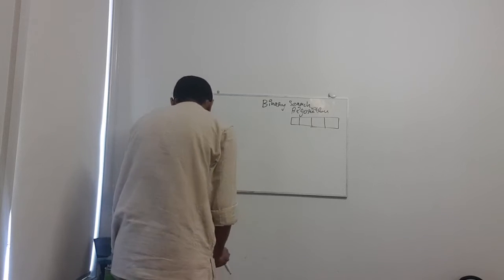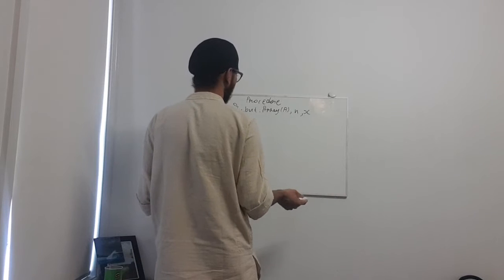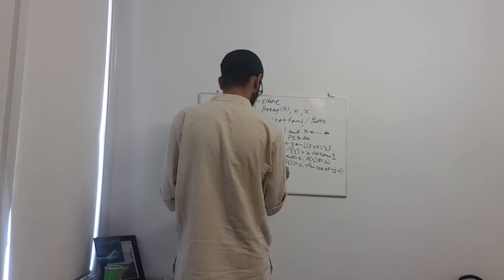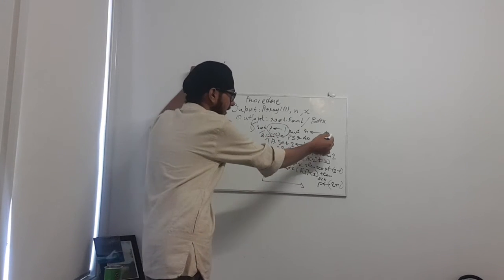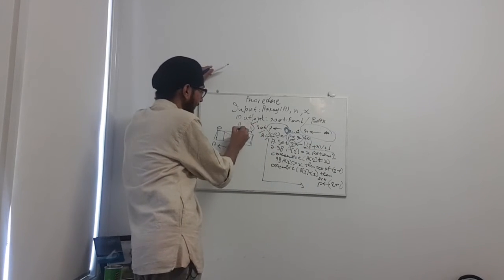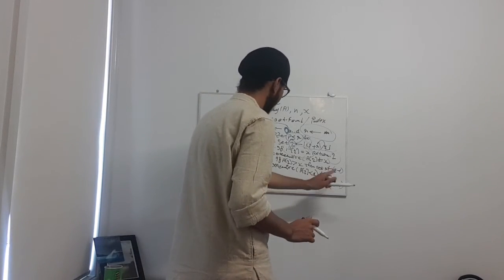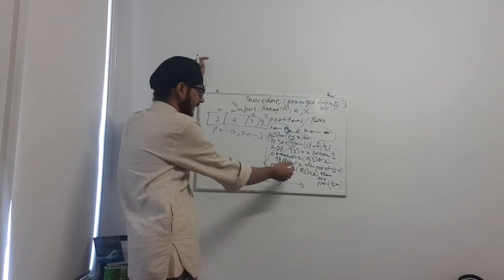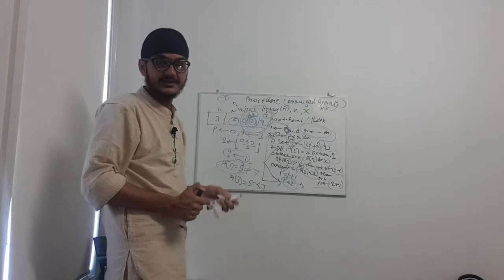Binary Search Algorithm | Algorithms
In this video, I have discussed the Binary Search Algorithm which is a type of algorithm that have functions same as the Simple Linear Search algorithm but is more efficient than the other algorithm. Because its halting the array in the each cycle that's why it's run time complexity is lg n.

Note - This video is a part of the series of videos in the playlist.